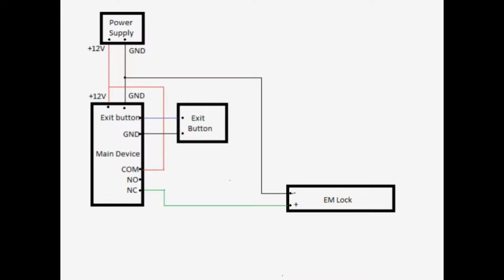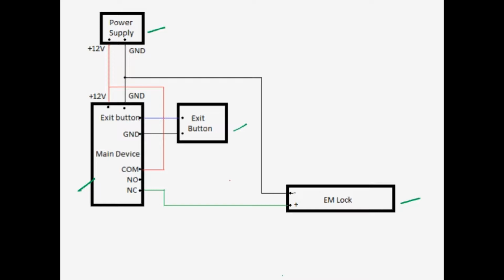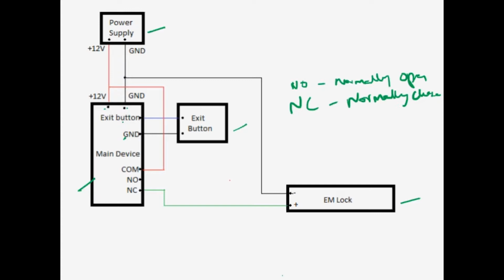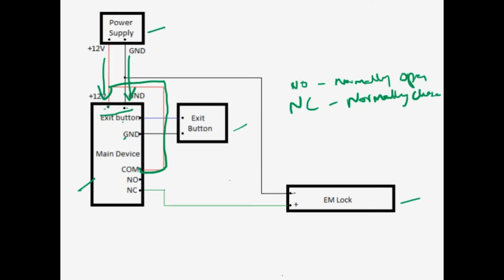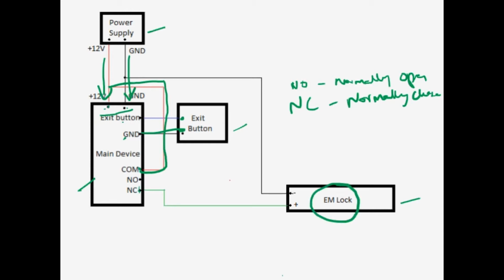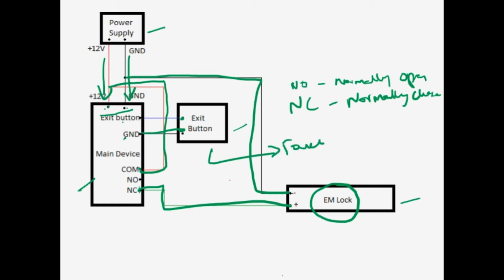Door Access Control System with Electromagnetic Lock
Automatic door system

This video describes about how to make a door automation by using electromagnetic lock, push button,  ZKTeco (TF1700, F18, etc) , Anviz VF30. We can use different options for access like finger print, face detection, password and card system.